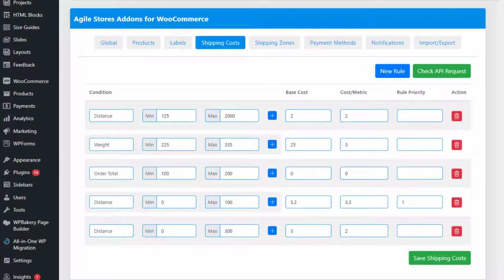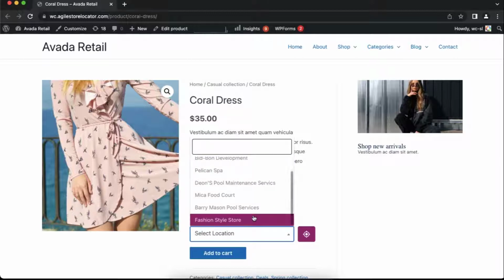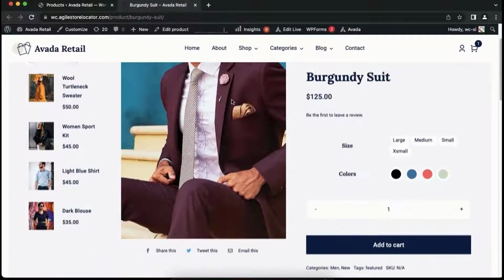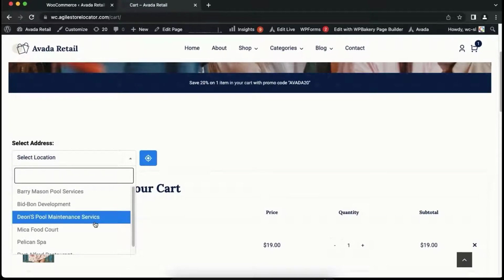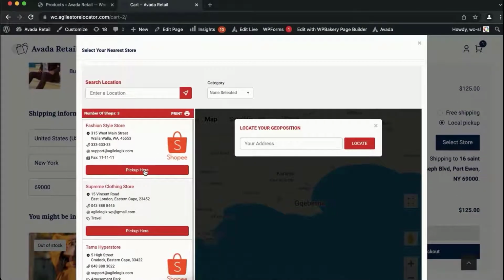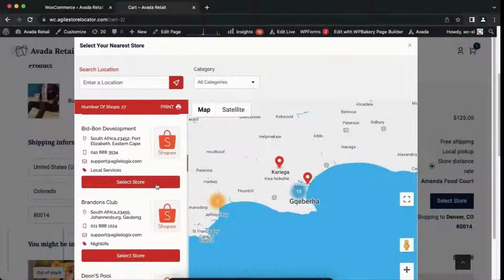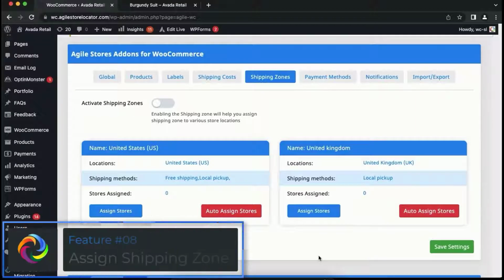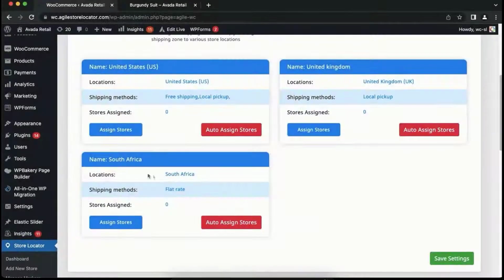Multi Store Addons For WooCommerce Trailer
In this Trailer, We’re going to walk you through the most advanced features of Agile Stores Addons For the WooCommerce Plugin.